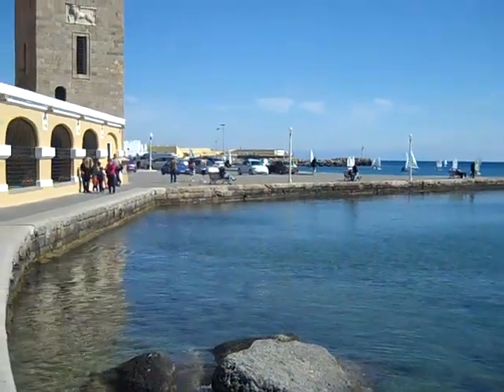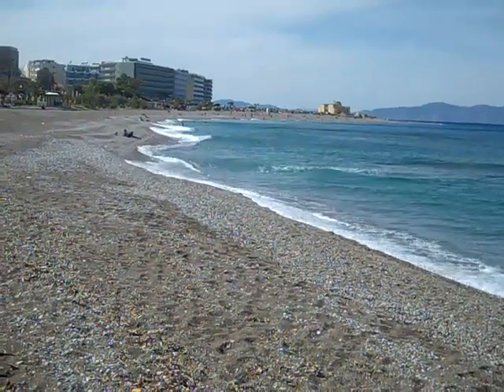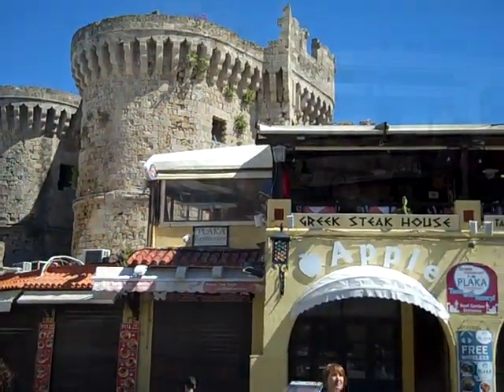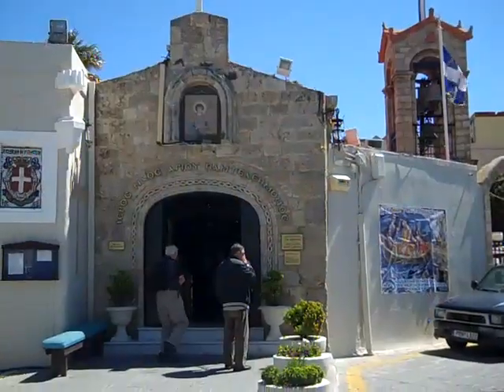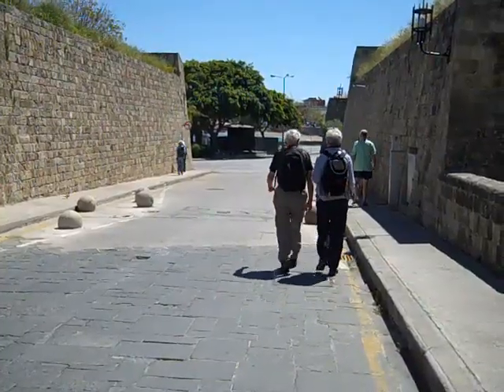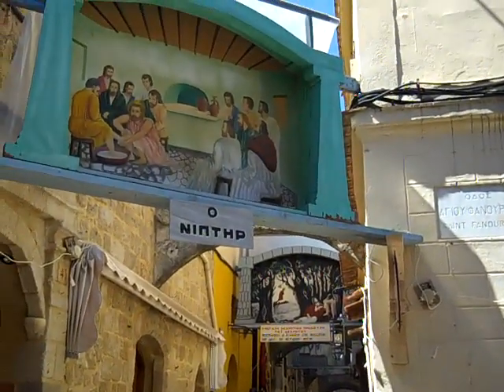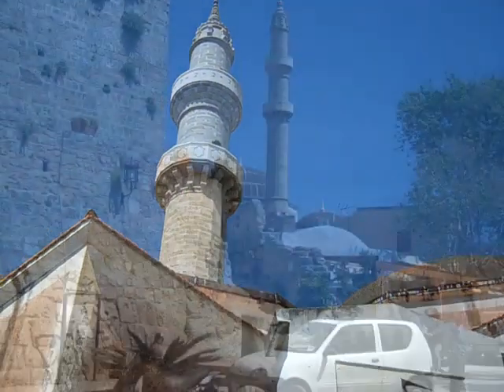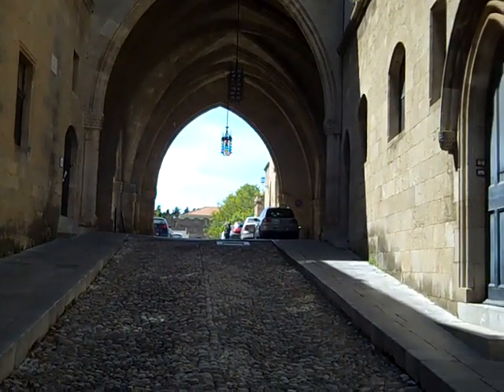Ramblers Worldwide Holidays - Rhodes City (Palm Sunday)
Rhodes City sights (Palm Sunday)